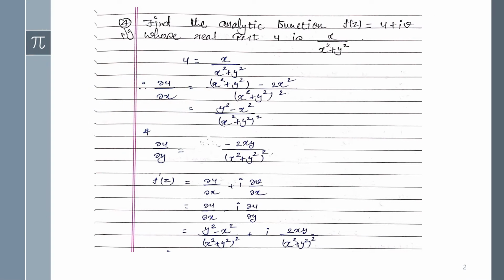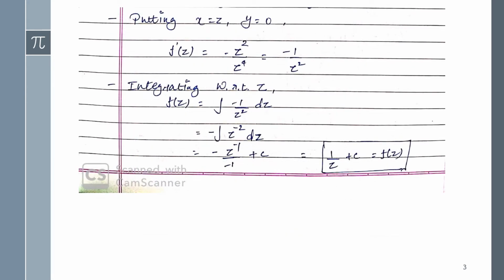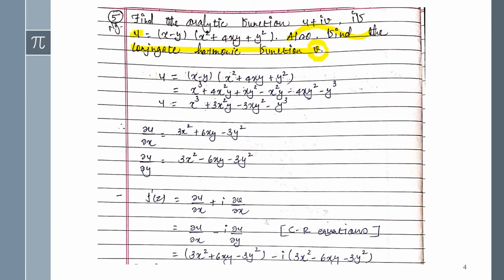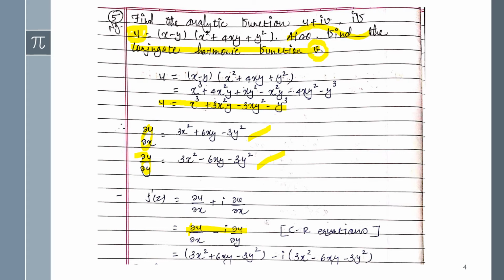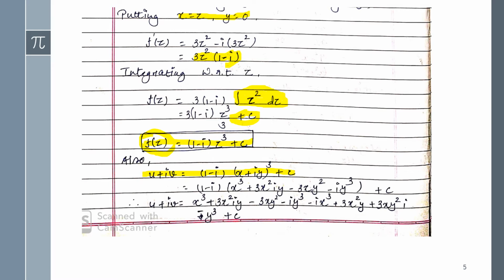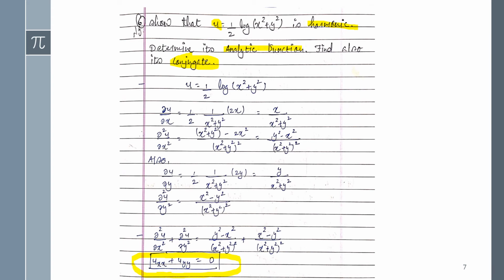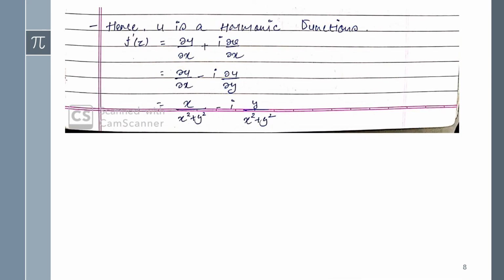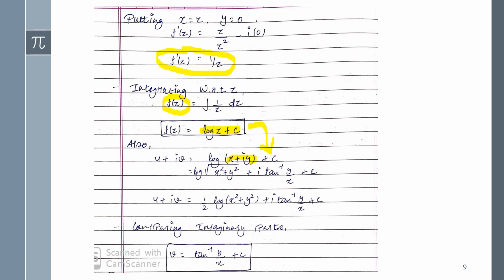Complex Variable_Lecture#38_Construction of analytic function_Milne Thomson Theorem Examples